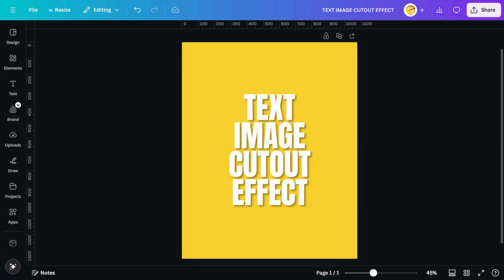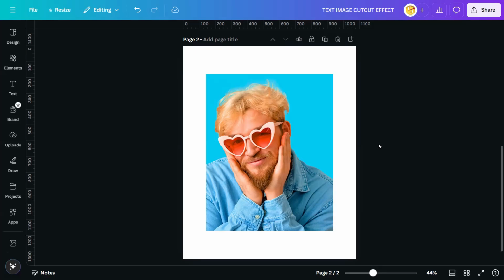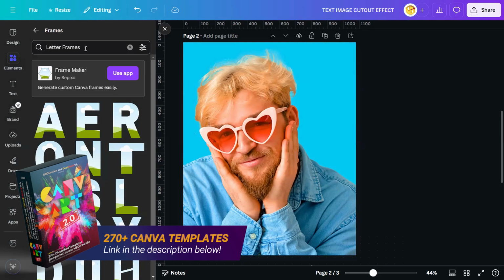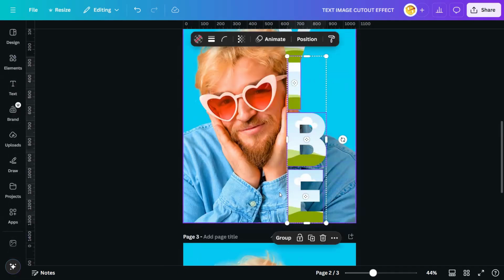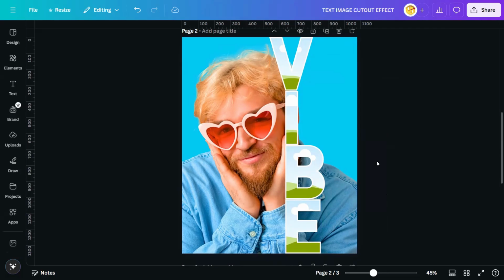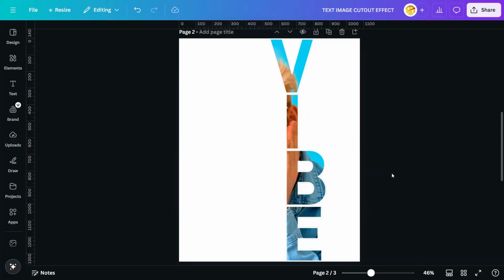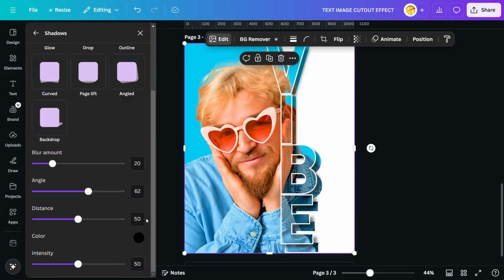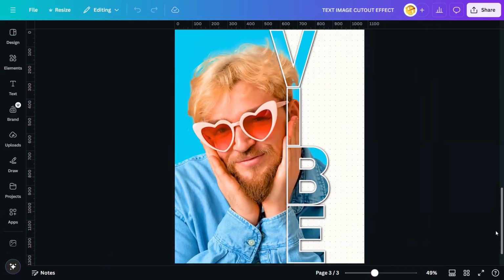CANVAPLAY | TEXT IMAGE CUTOUT EFFECT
In this tutorial, you'll learn how to create a stunning Text Image Cutout Effect in Canva, where an image fills the shape of your text, making it visually captivating.

Instead of plain text colors, the letters will showcase the image you choose, seamlessly blending design and creativity.

This technique is perfect for adding a unique touch to your designs and grabbing attention!

Dive into a treasure trove of over 150 meticulously curated font pairings that will elevate your creative endeavors to new heights.
What You'll Find Inside the FONT PAIRINGS GUIDEBOOK?
1. Over 150 Expertly Paired Fonts
2. Fonts Found in Canva
3. PRO Fonts Clearly Marked for Quick Identification
4. Detailed Information on Letter Spacing and Font Styles, Enabling Effortless Replication of Kerning and Aesthetic Appeal

AN EBOOK OF CANVA'S FONTS! Introducing, CANVA FONTSHORD! (Printable Guidebook)
What to expect inside?
1. List of 5,861 Fonts,
2. Compiled alphabetically from A to Z,
3. Synchronize as per Canva’s files,
4. Tagged the non-free or PRO accounts fonts for easy to use!

Find the best resources inside Canva's stock library like Overlays, Photo Series, Patterns, Textures, & Mockups by using our latest ebook, CANVA BUZZBOOK.

We have officially launched our ebook of PRESET FILTER CODES and CUSTOMIZED FRAMES entitled, CANVAGUM!

We have an ebook of 900+ Canva Search Keywords to help you find the exact resources for your designs entitled, CANVA DEEP!

CANVART is available in our digital products shop!